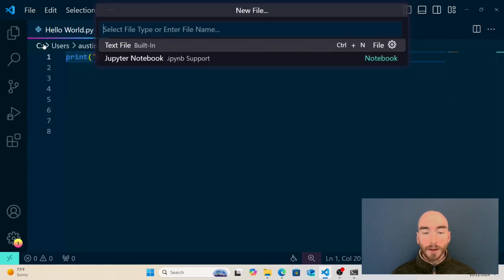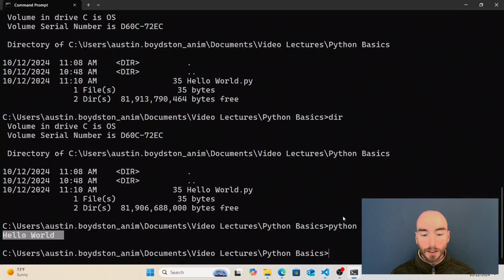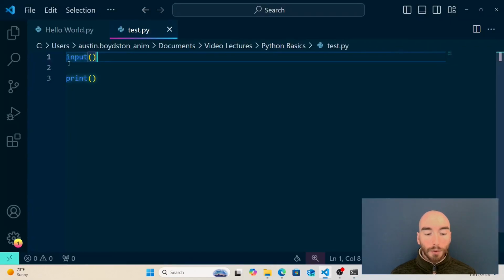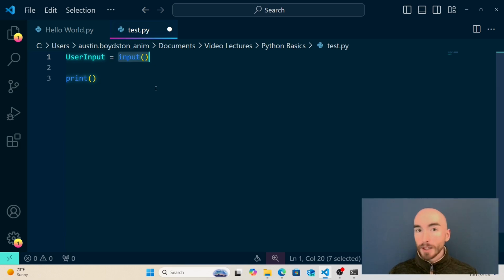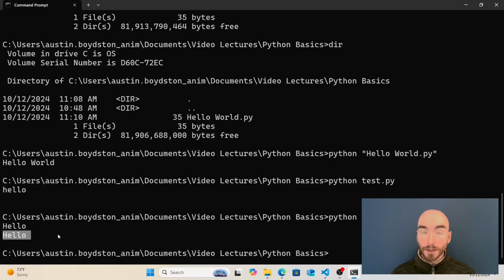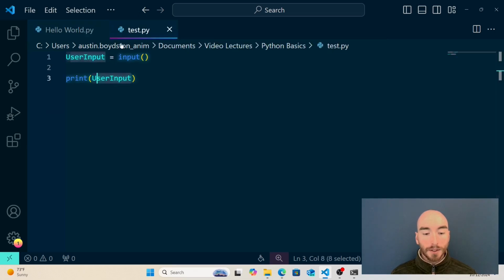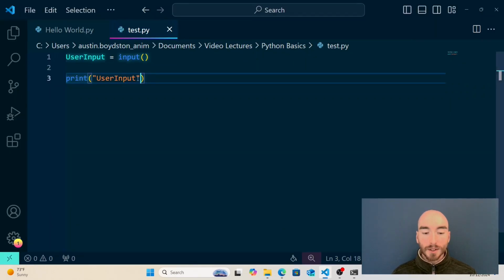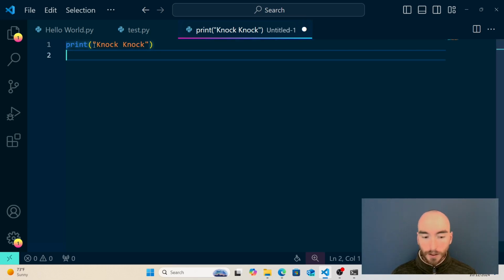Beginner Python Tutorial | Challenge: User Input Coding Exercise